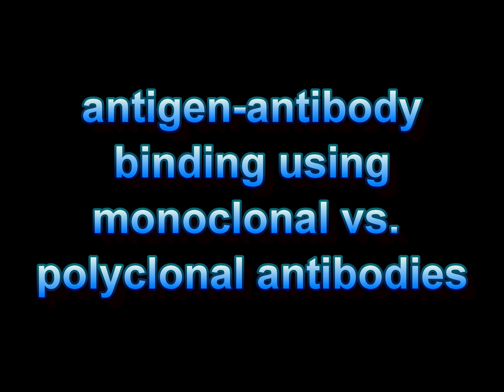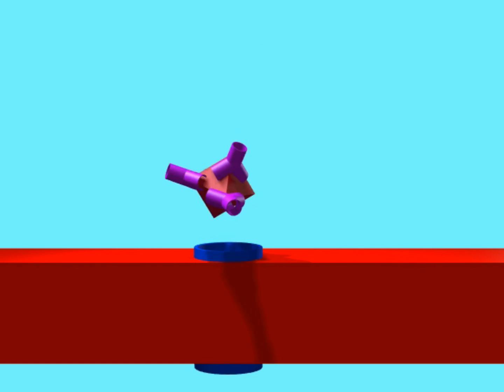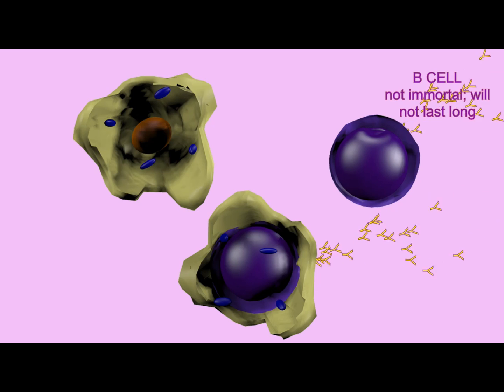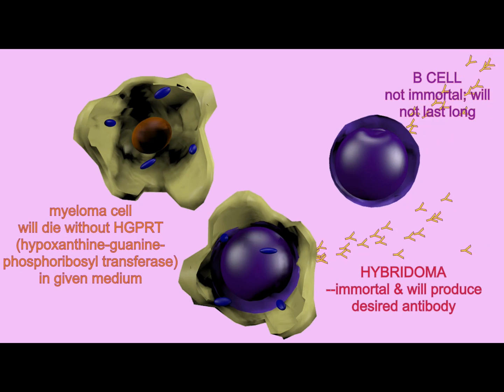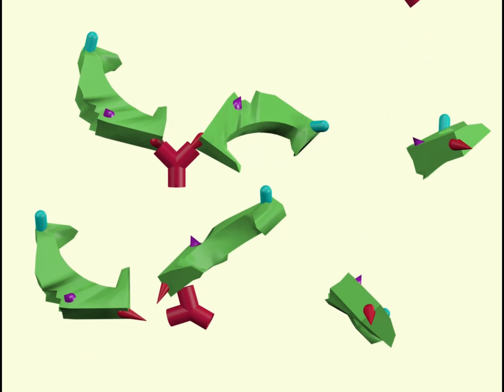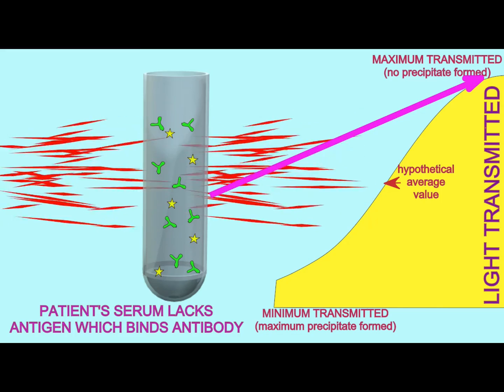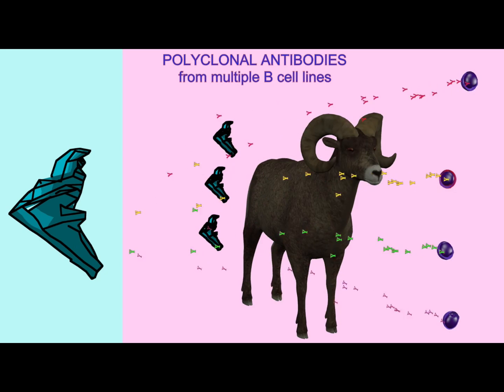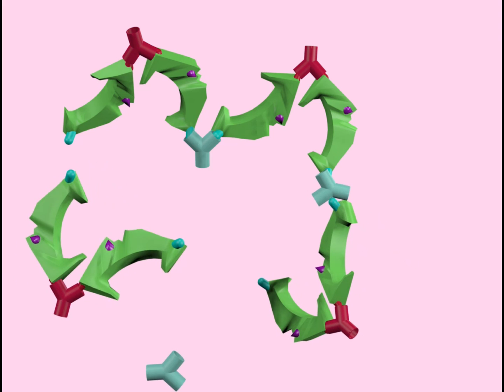monoclonal vs polyclonal antibodies